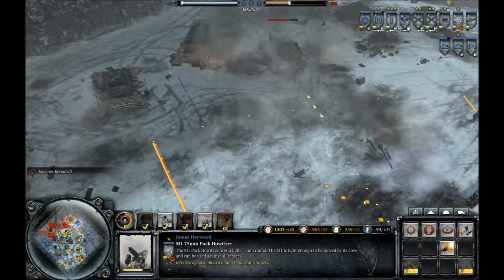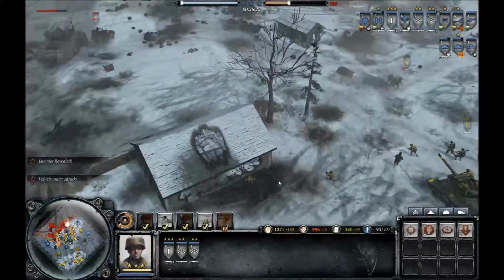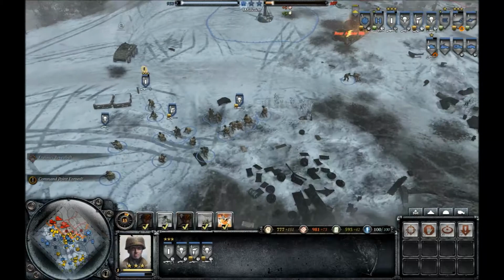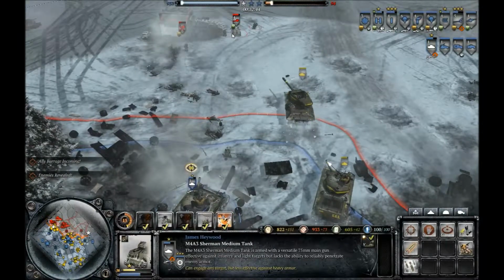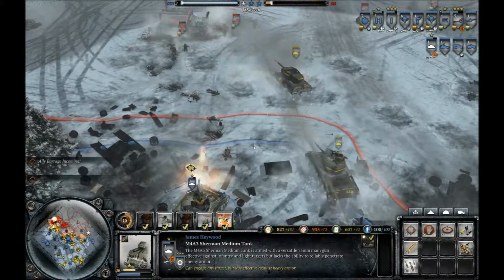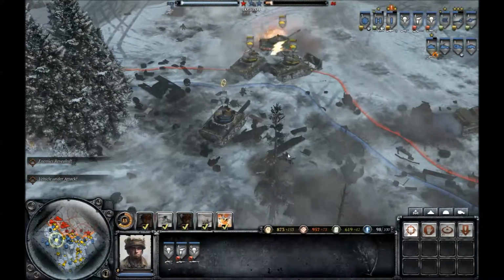Company of Heroes 2 - Western Front Armies US gameplay - Part 3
Part 3 of the comp stomping fun.  Any questions please ask in the comments below.